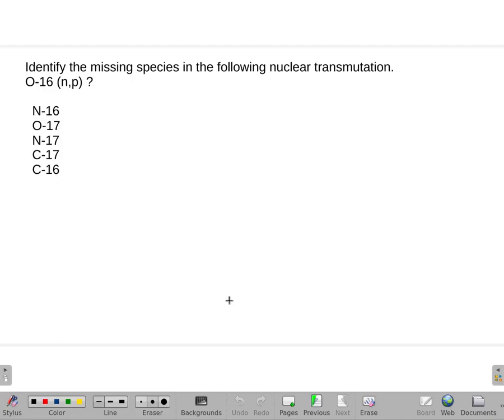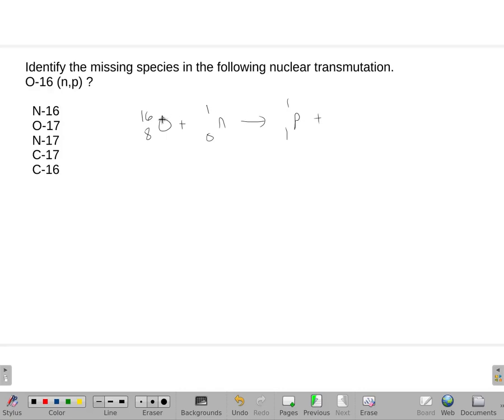Identify the missing species in the following nuclear transmutation O 16 n,p ?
Identify the missing species in the following nuclear transmutation.
O-16 (n,p) ?